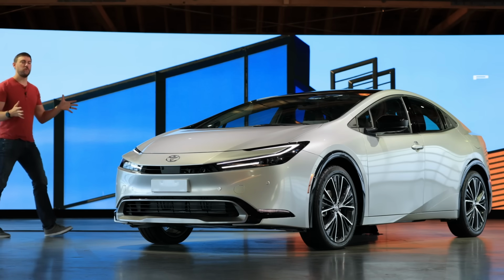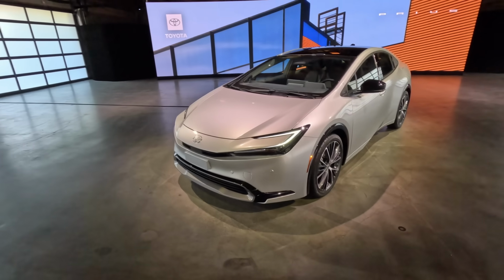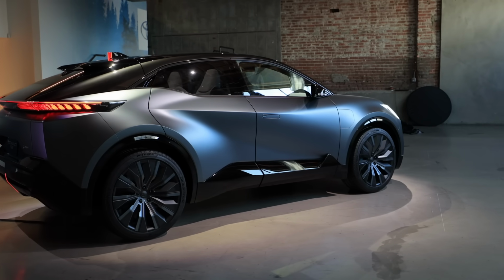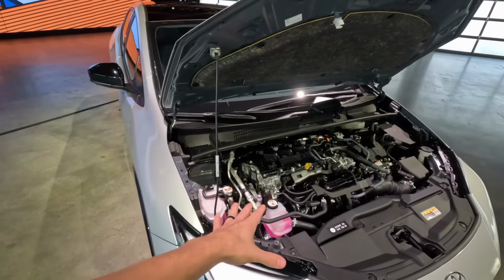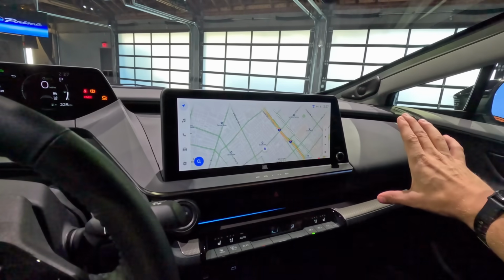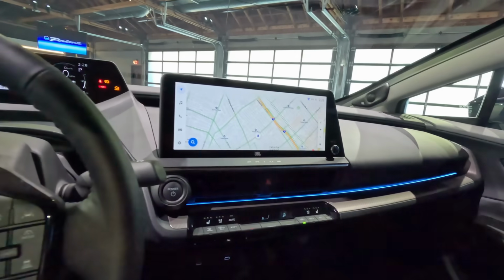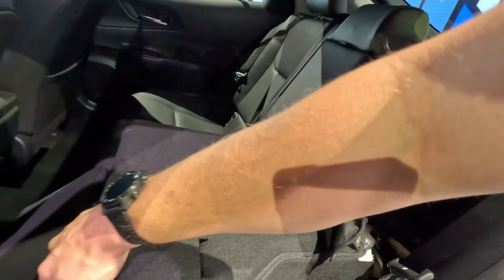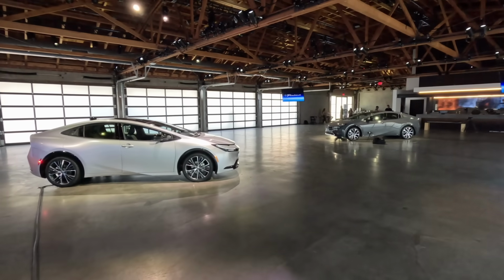*Hands On* The New 2023 Toyota Prius is Handsome, Quick, and Efficient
Twenty-two years ago, a high-tech sedan rolled into
U.S. Toyota dealerships and forever changed the automotive industry. The 2001 Prius, Latin for “To
Go Before” became the world’s first production hybrid car and ushered in a new generation of
vehicles that combined an electric motor with a high efficiency engine to squeeze more miles out
of every gallon. Now, over two decades later, this legendary nameplate is ready to yet again show
it is at the forefront – with the reveal of the all-new 2023 Toyota Prius and Prius Prime at a kickoff
event the eve of the 2022 Los Angeles Auto Show at the LA Convention Center.
“As a company, we set our sights on developing a new Prius for the future, and our design and
engineering teams really delivered,” said Toyota group vice president and general manager Dave
Christ. “The weight of the Prius name is heavy – it carries with it the identity of an entire category of
vehicle powertrain. We’re confident the all-new 2023 Prius and Prius Prime will continue this
important legacy.”
Since the original Prius launched, the automaker envisioned a world where hybrid-powered fuel
efficiency was not the alternative, but rather the norm. Now, with over 5 million units sold in North
America, and over 20 million globally, Toyota hybrids are not only a common sight, but they have
made a difference too, preventing over 82 million tons of CO2 emissions from entering the
atmosphere. With the addition of the most fuel-efficient Prius to date, achieving a manufacturer
estimated 57 MPG combined fuel economy rating on the LE FWD model, this Toyota hybrid brings
accessible electrification to drivers everywhere.
As part of Toyota’s diverse approach to carbon neutrality, the Prius hybrid is part of lineup that
looks to move “beyond zero”. With ten hybrids, two plug-in hybrids, the new bZ4X battery electric
vehicle, and zero emission hydrogen fuel cell technology Mirai, Toyota is committed to finding
highly efficient and zero emission solutions that fit customers lifestyles across the US. As a symbol
of that commitment, the 2023 Prius will be the first Toyota vehicle to wear a new “Beyond Zero”
badge, a global effort to achieve carbon neutrality in our products, manufacturing, and beyond.
The price and on-sale date of the exciting, all-new 2023 Prius will be announced later this year

00:00 - Intro / Exterior
02:25 - Cargo
02:47 - Engine, Performance, MPG
03:31 - Front Seat
06:25 - Backseat
07:32 - Closing and B-Roll